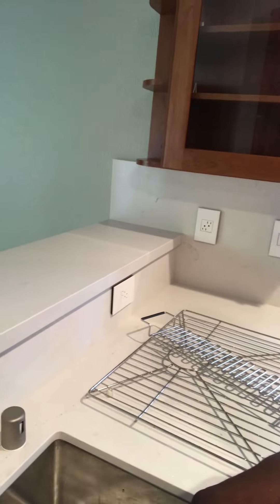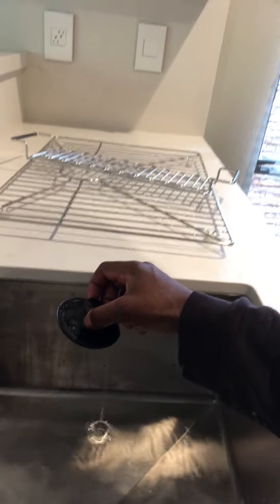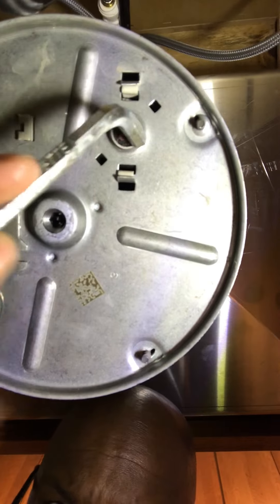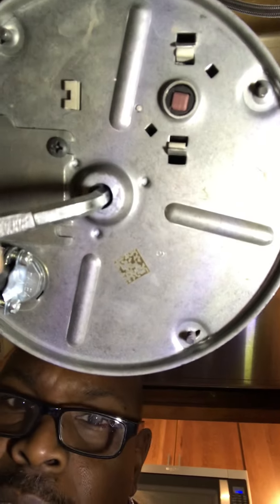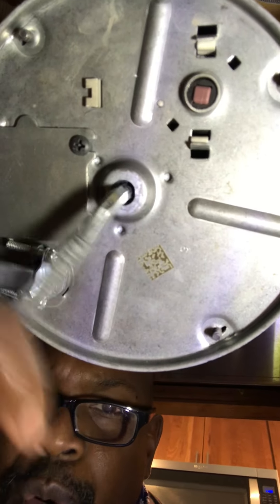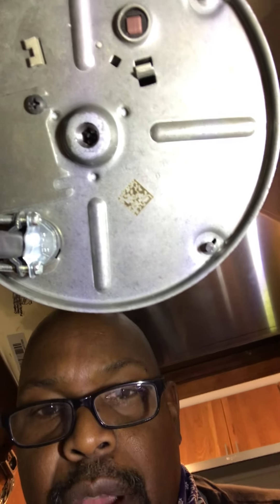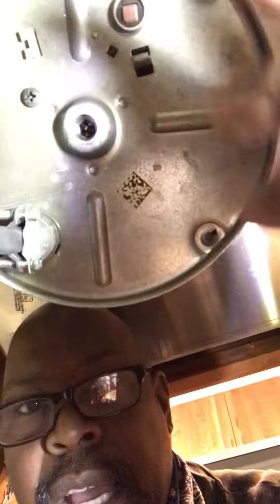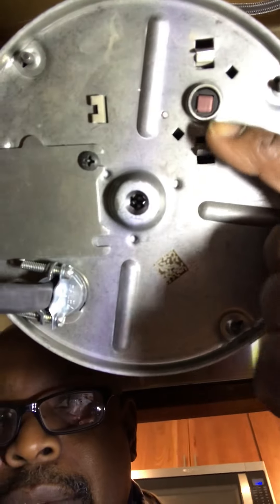Garbage disposal operation and reset 2021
this video is to show you basic repair on a garbage disposal the two things to do if the disposal stops working.